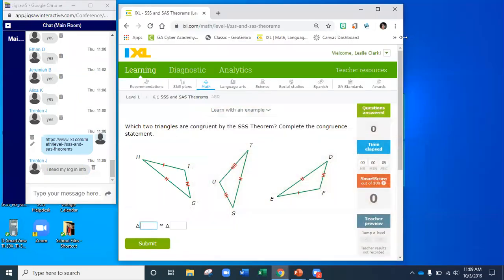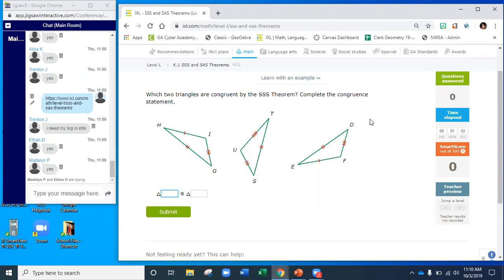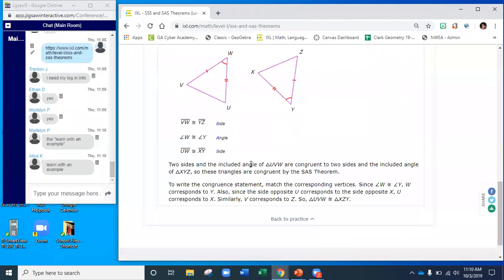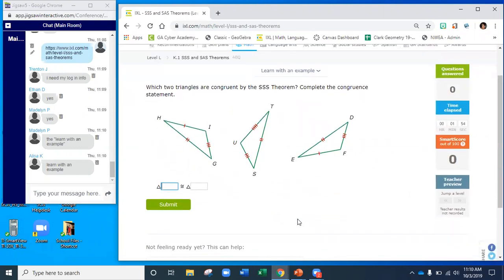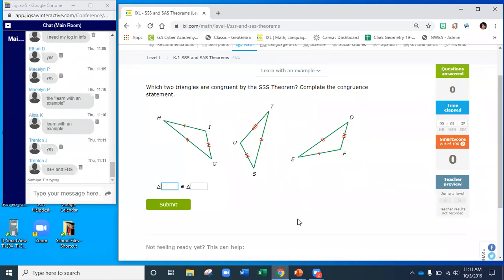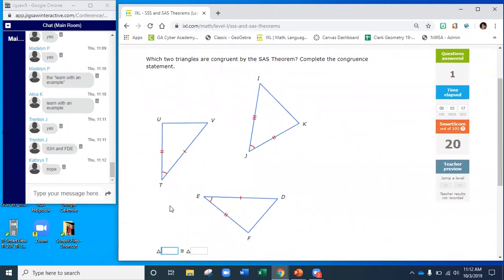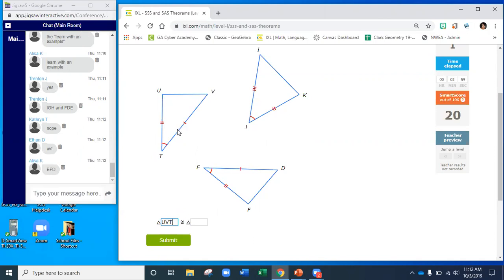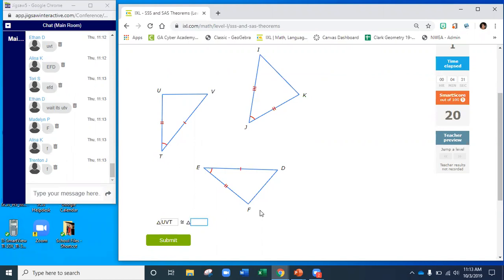K.1 iXL SSS